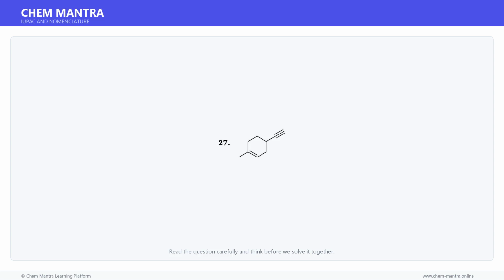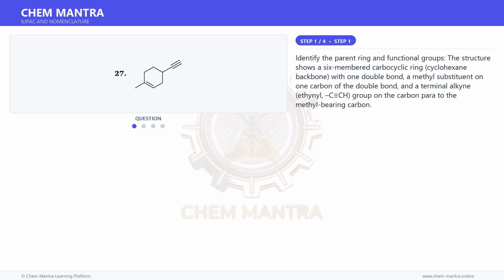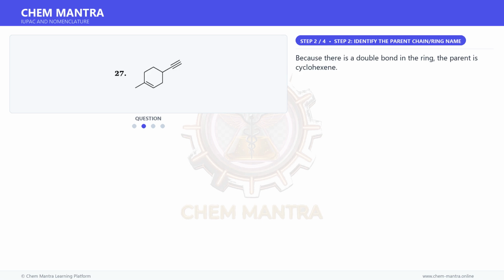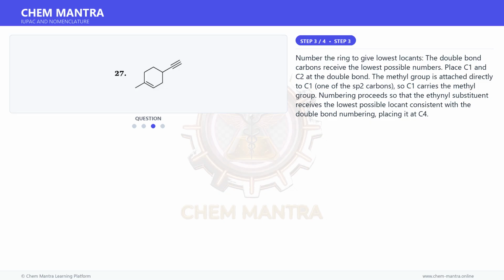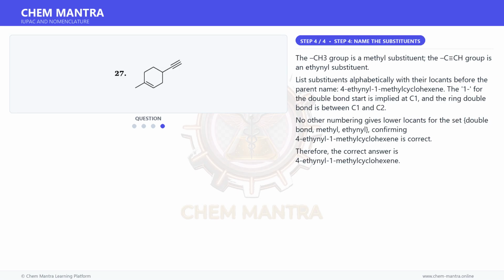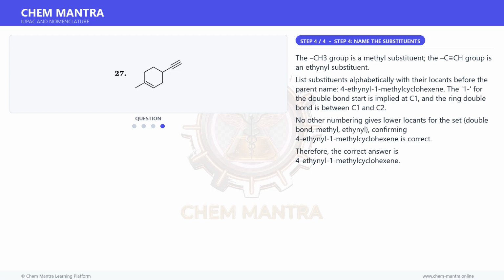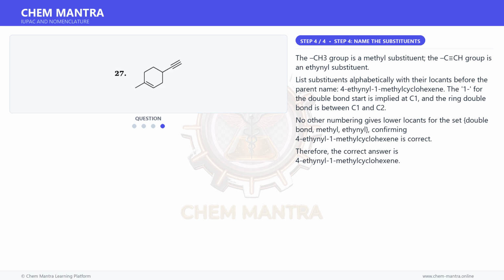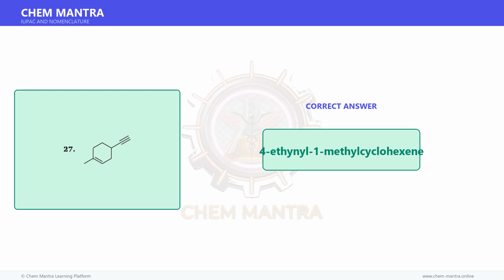Therefore, the correct answer is 4-ethynyl-1-meth | IUPAC Nomenclature | JEE Chemistry | Chem Mantra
📌 Question:
See image

✅ Correct Option: 4-ethynyl-1-methylcyclohexene